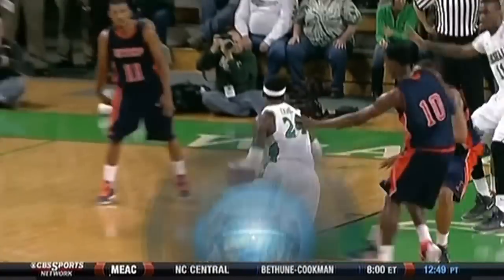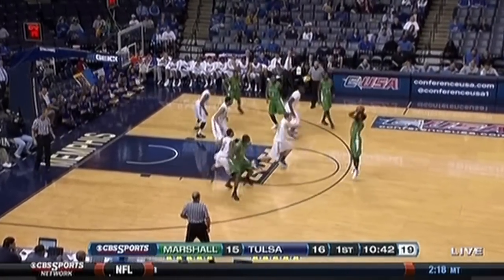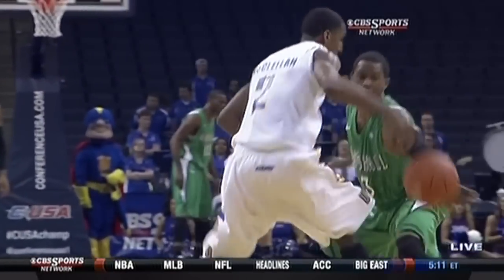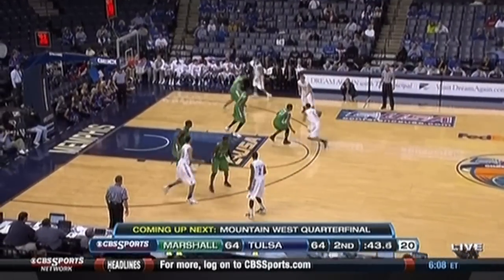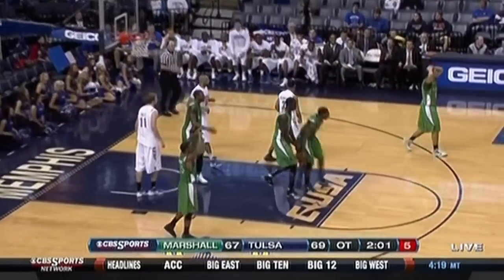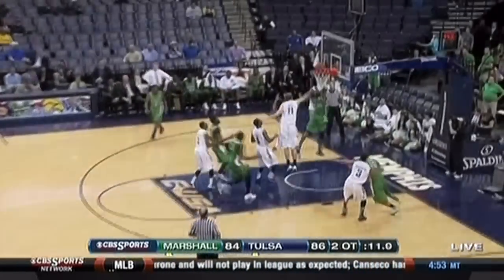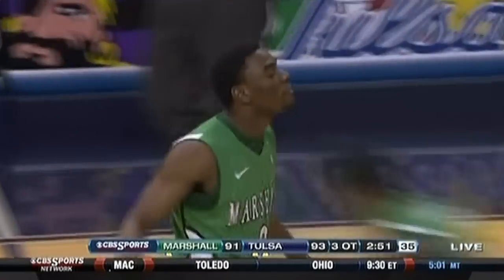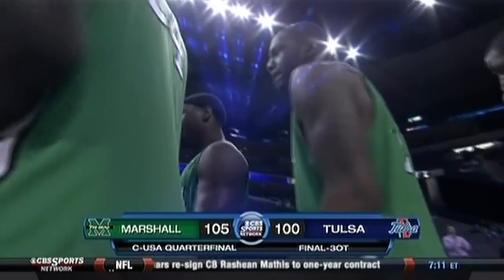Marshall Highlights vs Tulsa Basketball 2012 CUSA Tournament (3OT)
Marshall Highlights vs Tulsa Basketball 2012 CUSA Tournament